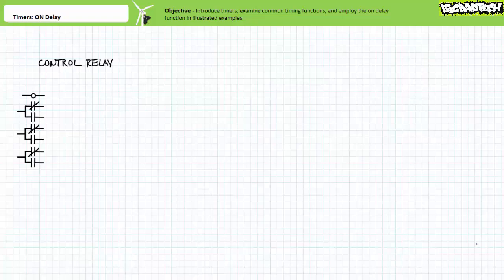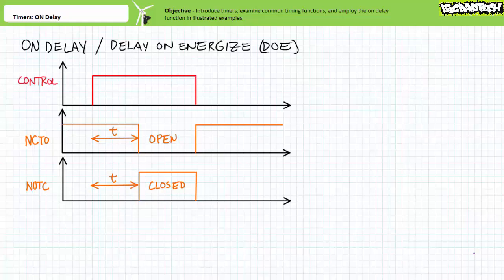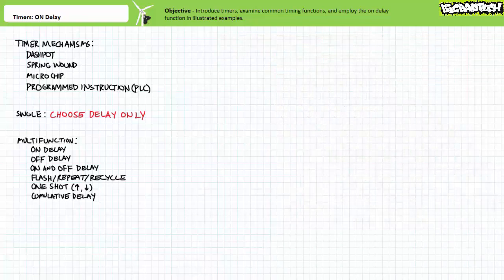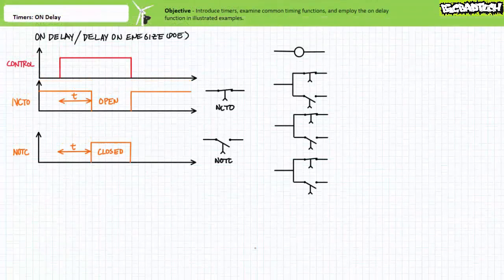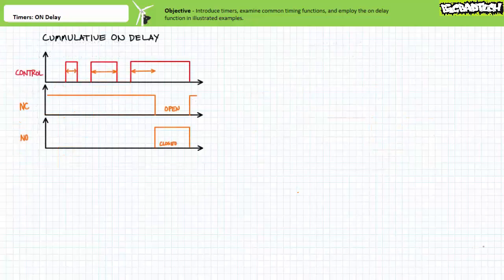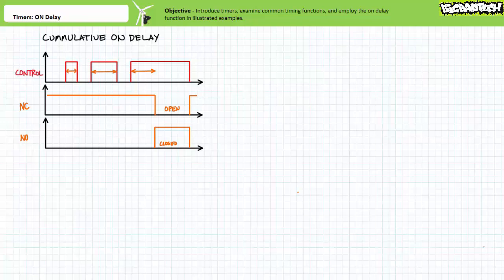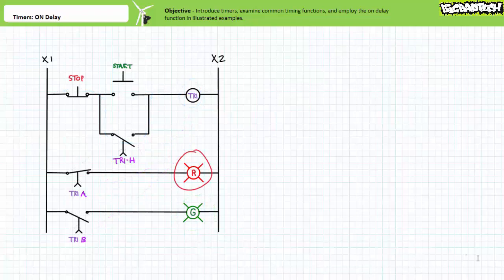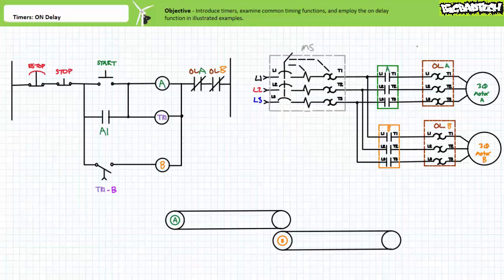Timers: On Delay (Full Lecture)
In this lesson we'll take a brief look at timer relays performing the "ON delay" or "delay on energize (DOE)" function. We'll learn the difference between single and multifunction timers, discuss the methods timers use to determine delay period, compare and contrast general timer functions with one another, learn how to set up an example timer to perform the on delay function, and finally employ a timer executing the on delay function in several illustrated examples. (Full Lecture)